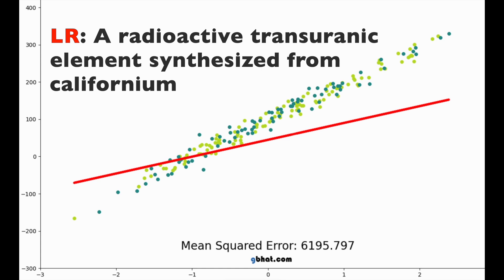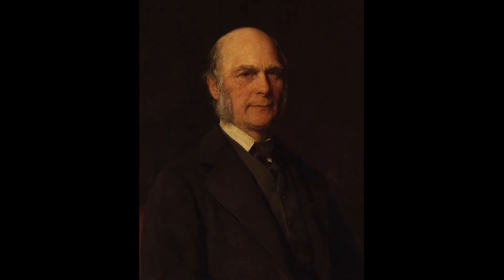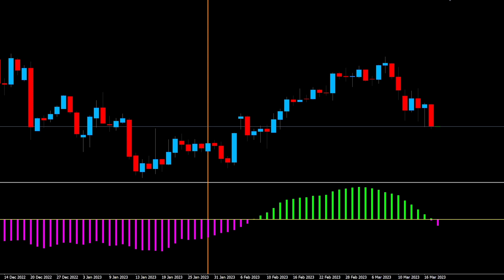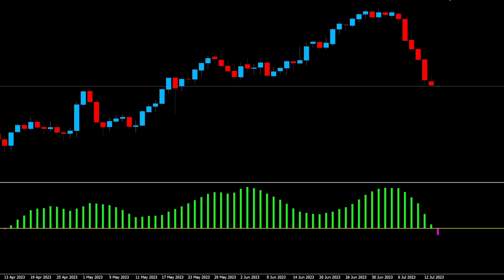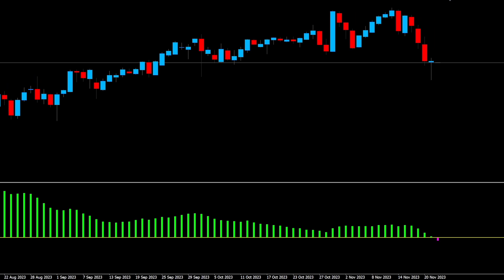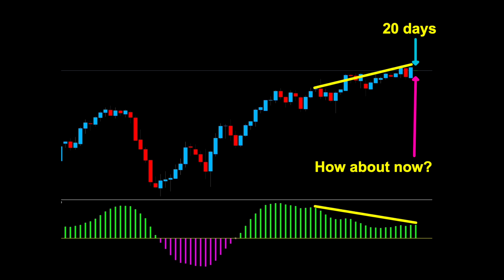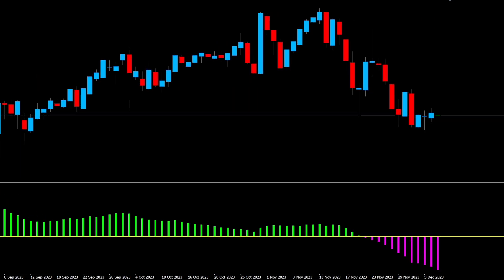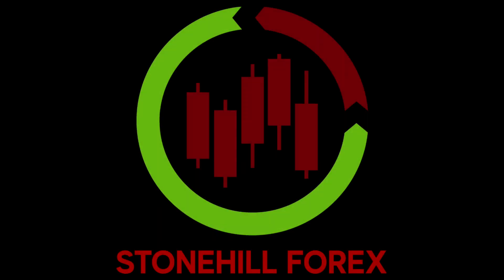Linear Regression Slope as a Confirmation Indicator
We’ve got something which hails from Merry England…19th century days of yore.  Not the indicator, mind you.  Rather, the origins come from way back when, but this indicator is actually quite new, and we like what it has to offer.  It’s easy on the eyes, simple to test, and discovered it makes a decent C2 — but check it out for yourselves.  We think you’ll agree.  We’re also putting out the monthly digest later today, so be on the lookout for that as well.  Associated links are below for your convenience.

Link to the Indicator library, where you can find the Linear Regression Slope indicator (for free!):

Link to our Broker Page with Blueberry Markets for new account sign up: